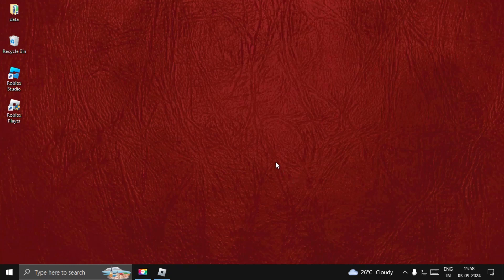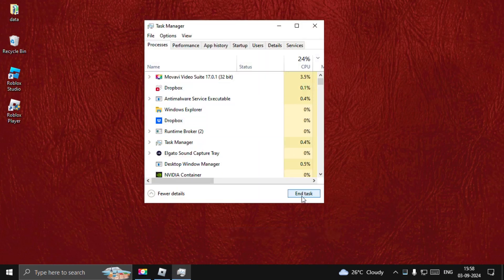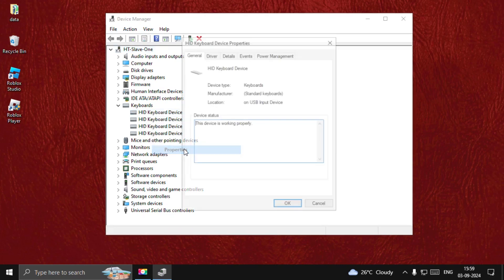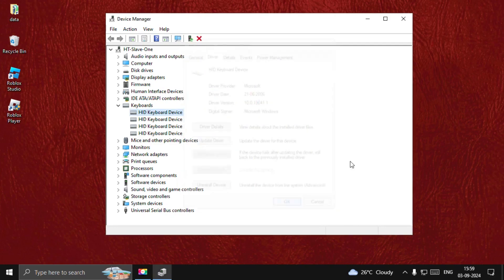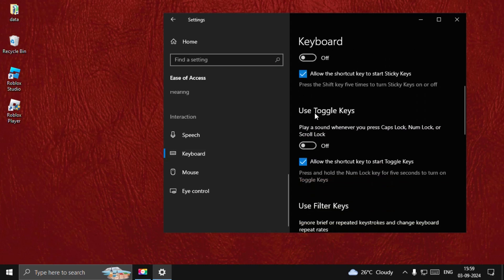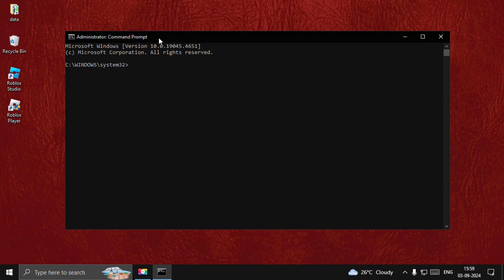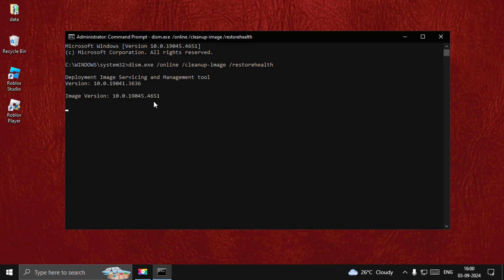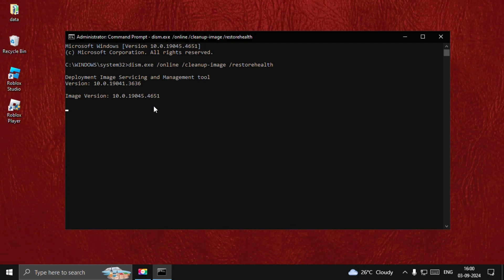How to Fix Roblox Keyboard Not Working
If you're experiencing issues with your keyboard not working in Roblox, there are several steps you can take to resolve the problem. First, ensure that your keyboard is properly connected and functioning in other applications to rule out hardware issues. Next, try restarting Roblox and your computer to reset any temporary glitches. If the problem persists, update your keyboard drivers to ensure compatibility with Roblox. Additionally, check your in-game settings to make sure that key bindings haven't been altered. Disabling any third-party software, such as key-mapping tools or overlays, that might interfere with Roblox can also help. If you're playing on a browser, clear your cache and cookies or try a different browser. For users on Windows, running Roblox as an administrator might resolve permissions issues. If none of these solutions work, uninstalling and reinstalling Roblox could fix any corrupted files that might be causing the issue. By following these steps, you should be able to get your keyboard working in Roblox again and enjoy a smooth gaming experience.